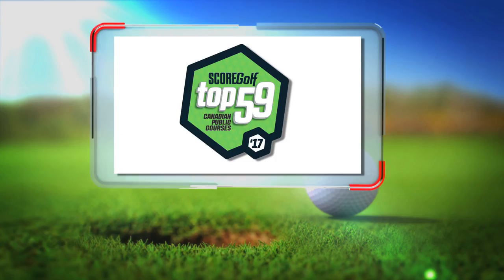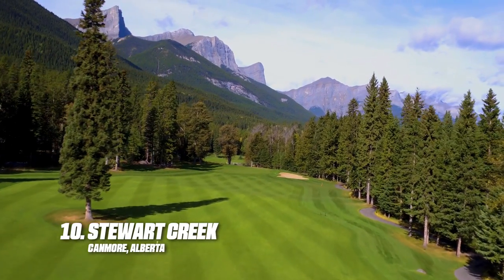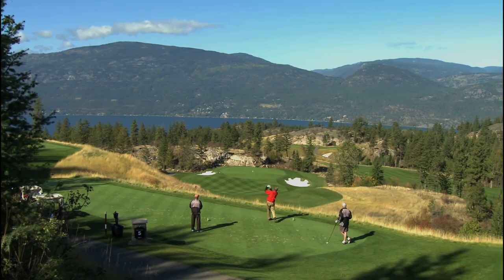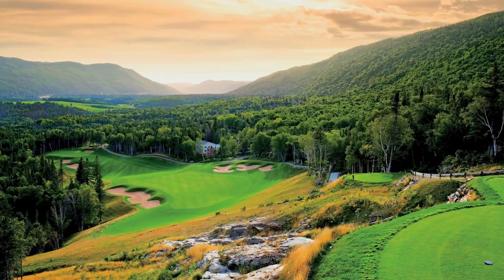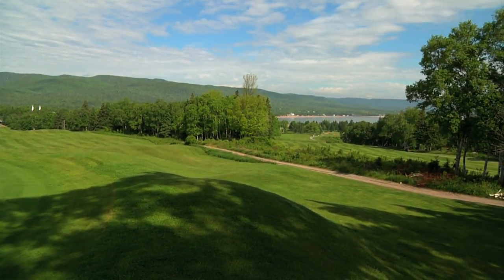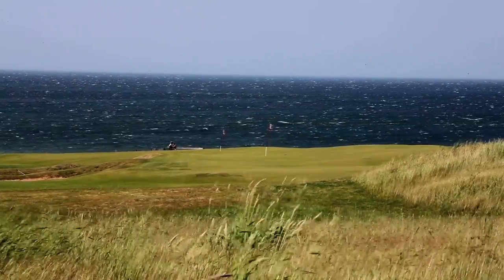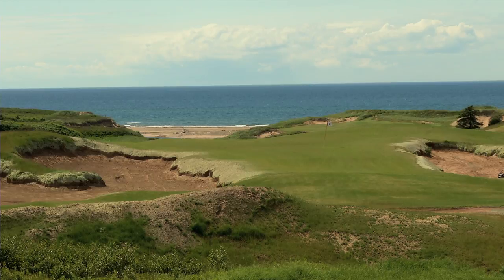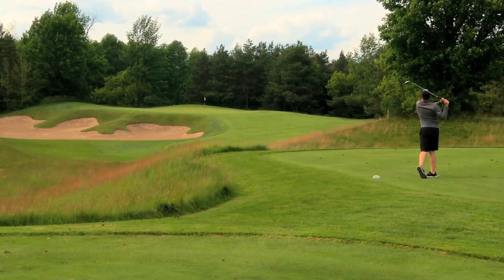Have You Played Canada's Top 10 Public Golf Courses?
We ranked the Top 59 - golf's magical number - public courses in Canada this year, but these tracks are the best of the best.